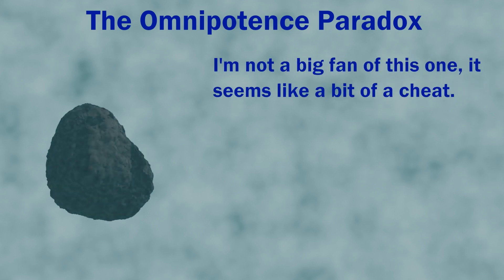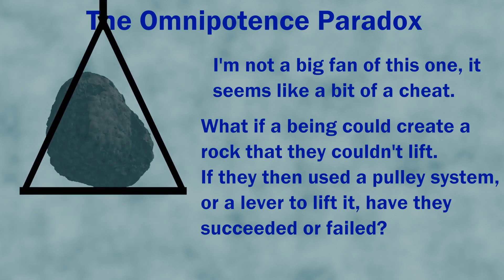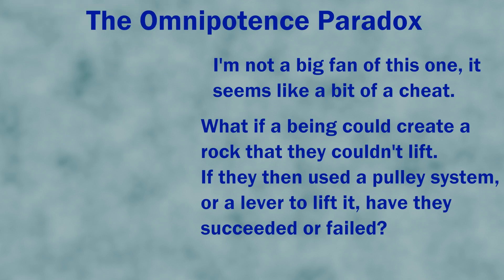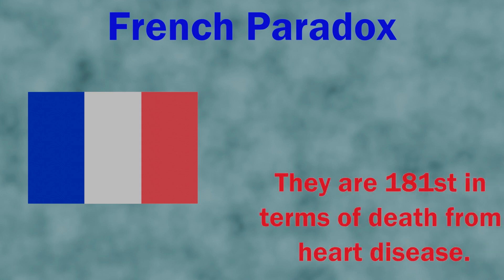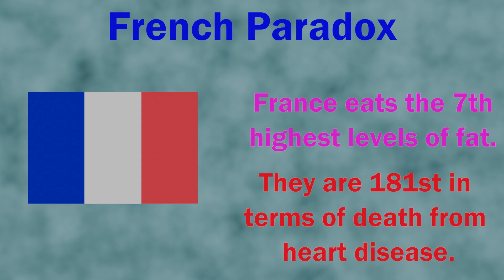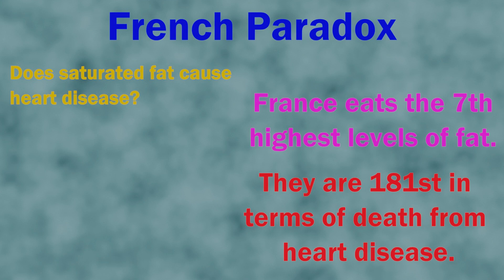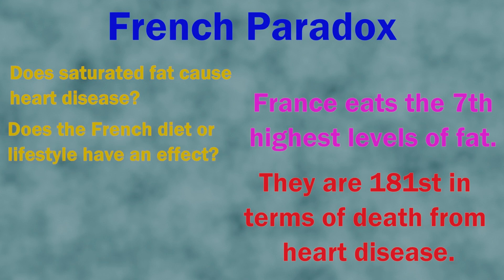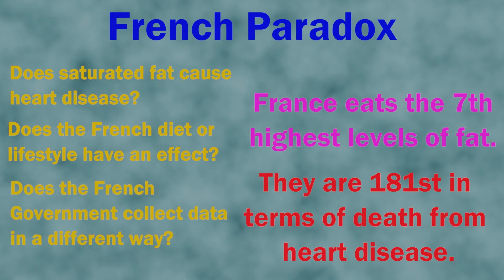Paradoxes to make your head hurt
Paradoxes make fools of our sense of reality, and in this video I will explain how paradoxes work by looking at 7 paradoxes that will make you question your own mind.
Shepard Tone
Produced by Gloumouth1, volume edited.